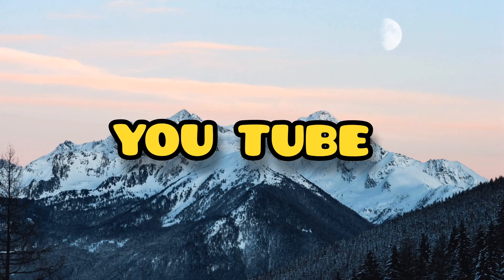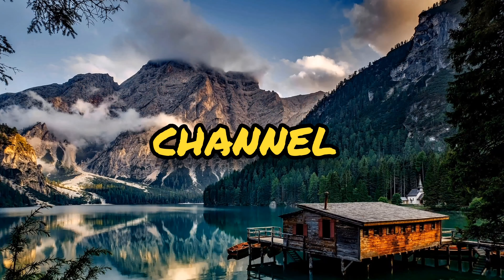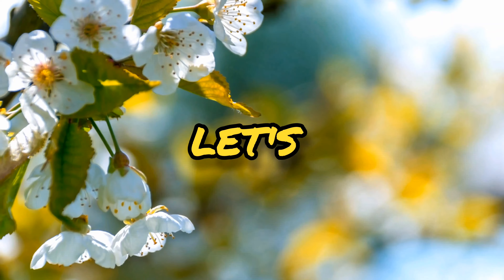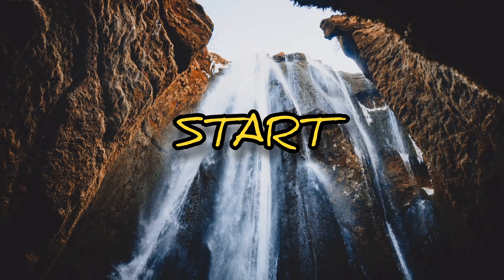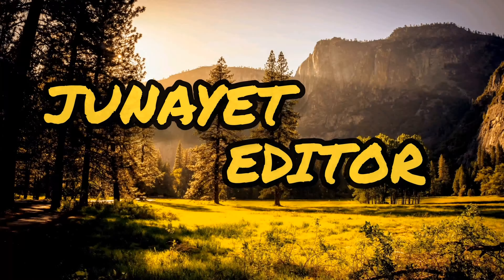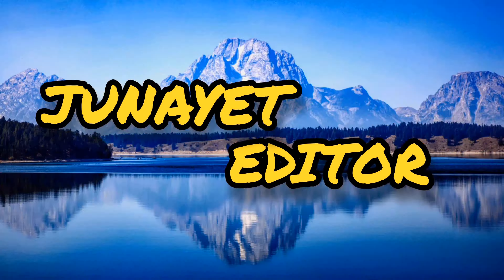PicsArt Photo Editing Background Change | How to Change Background of Photo S27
Picsart suite of online photo and video editing applications, with a social creative community.
PHOTO EDITOR
• Try trending filters for pictures and popular photo effects
• Use the Background Eraser to erase and replace backgrounds
• Clean up pics and remove unwanted objects with the Remove Object tool
• Use millions of curated, free images or edit your own pictures
• Add text to photos with 200+ designer fonts
• Retouch selfies with hair color changer, makeup stickers & more
• Blur backgrounds with our AI-powered smart selection tool
• Quickly flip & crop photos
• Add stickers to pictures and create your own stickers

VIDEO EDITOR
• Create and edit videos with our easy-to-use video editor with music
• Take your IG Stories, TikToks & Reels to the next level
• Add music to your videos using our extensive video editor music library
• Crop video clips to the perfect dimensions and ratios
• Try Glitch video effects and other trendy filters in the video editor
• Trim videos or use smart video merger to blend videos
• Design using the slideshow maker with music
• Add your best moments to a video collage
PicsArt Photo Editing Background Change

 How to Change Background of Photo S27

In this video, I will show you how to edit Bright filters, using Lightroom mobile.

𝗧𝗵𝗿𝗲𝗲 𝘄𝗮𝘆𝘀 𝘁𝗼 𝗴𝗲𝘁 𝘁𝗵𝗶𝘀 𝗙𝗶𝗹𝘁𝗲𝗿 / 𝗣𝗿𝗲𝘀𝗲𝘁:

• You can download the Preset which is available in DNG format (Android & iOS)

▣ NOTE
▶Sometimes presets don’t work on every photo, so try to edit some settings manually to get better results on your photos.

 To our channel for more Premium Lightroom Editing Tutorials. 😍